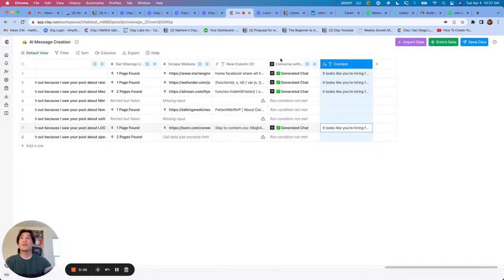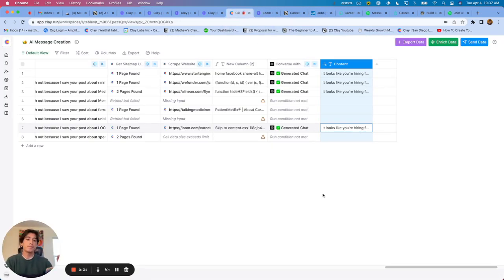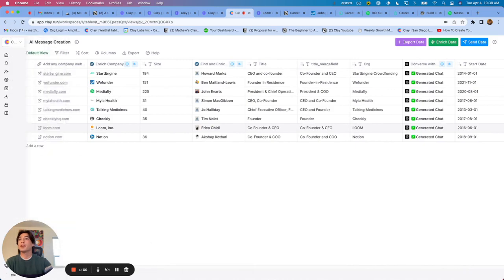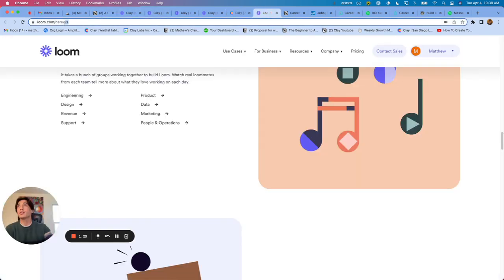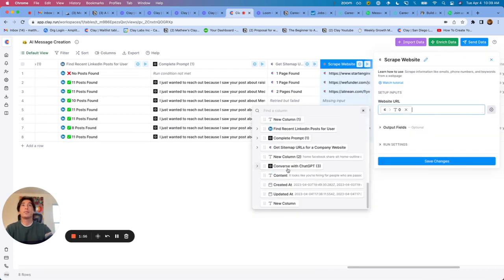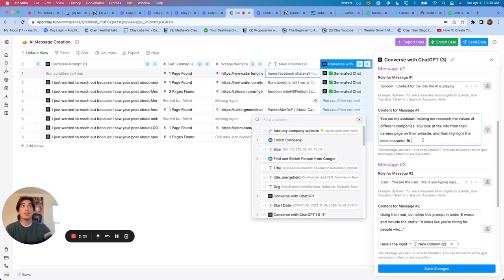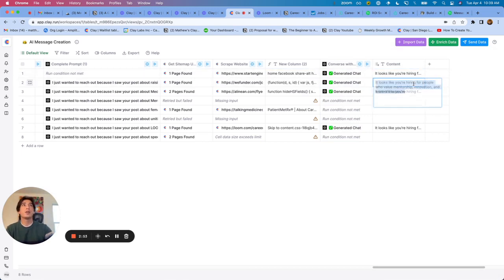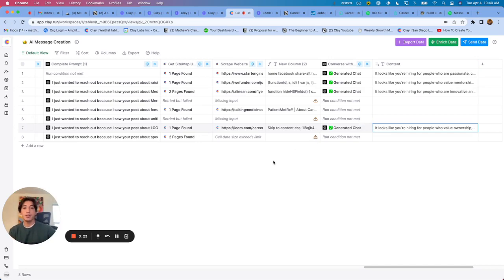Scraping Careers Pages And Generating Messages About Their Value | AI Sales Enablement | Clay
2. How to Scrape Data from Any Website on the Internet (B2B Sales) | Clay Sales Prospecting

If you're looking for a way to find sales leads, enrich them, and send them back to your CRM, look no further than Clay. In this video tutorial, we'll show you how to use Clay and Chat GPT to find/scrape company career pages and generate messages that reference information found. By doing so, you can show potential clients that you've done your research and understand their values, making it easier to connect with them and close deals.

To get started, simply run the Get Sitemap URL integration in Clay and map in the domain of the company you're interested in. Next, use specific keywords such as "careers" and "jobs" to look for a path on the website that includes career information. Once you've found the career page, scrape it and input the text into a conversion chat GPT. The system will then help you summarize the information and generate a message that references the company's values.

By using this technique, you can create a hook that includes keywords from the company's website and their values. This can be especially useful for recruiters or businesses that offer products or services that align with those values. So, give it a try and see how Clay and GPT can help you find and connect with potential clients.